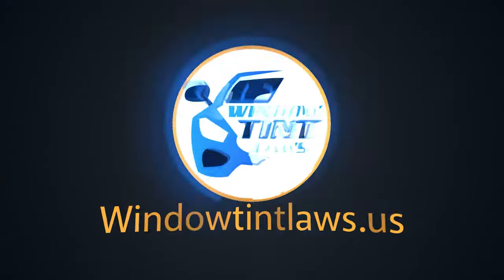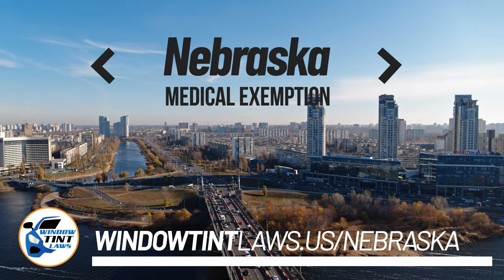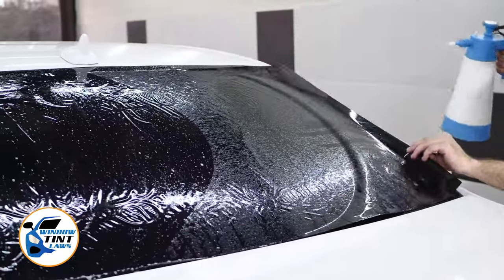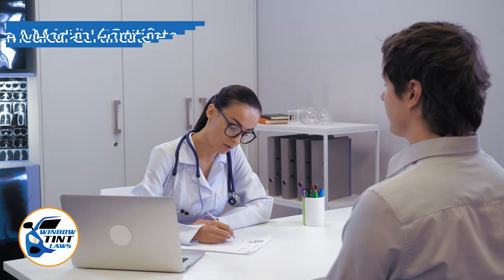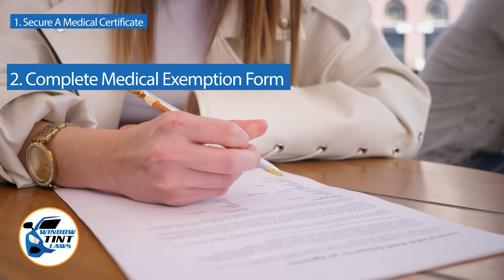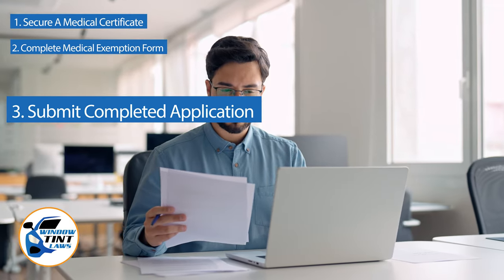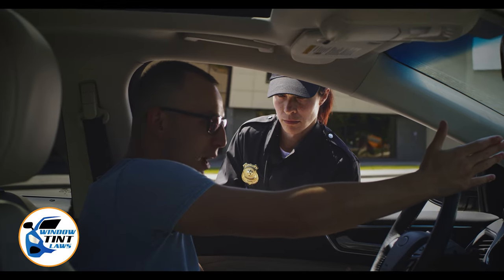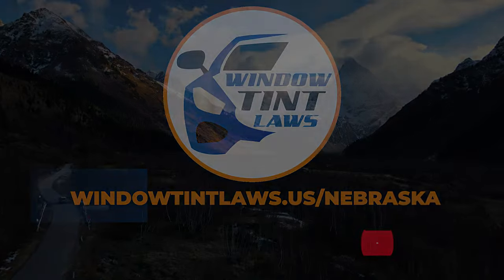Nebraska Window Tint Medical Exemption 2024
Did you know that Nebraska offers a medical exemption for window tinting? In this video, we'll explain how to obtain this exemption and keep your car cool and protected from harmful rays. Protect your health and your car with the Nebraska window tint medical exemption!